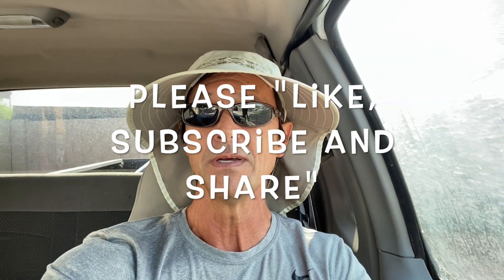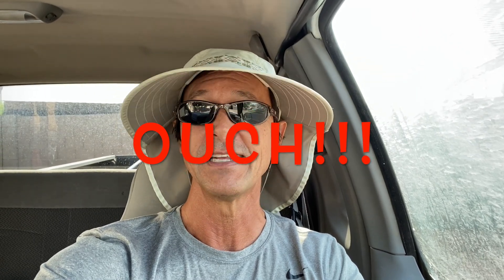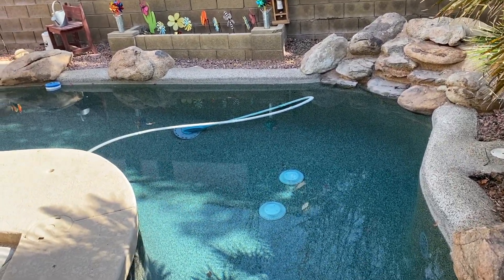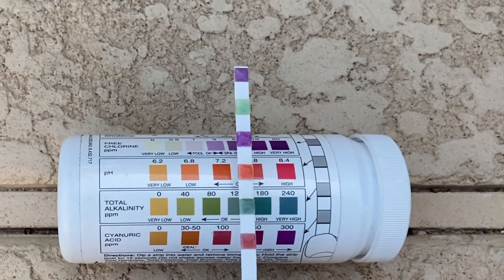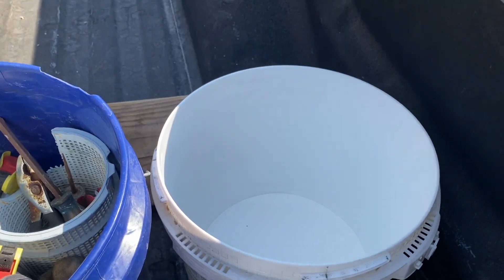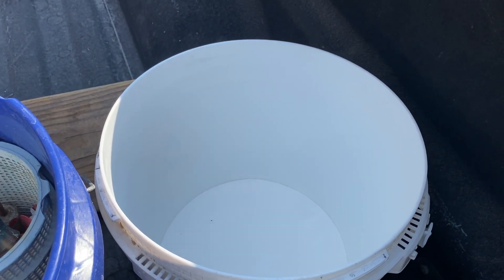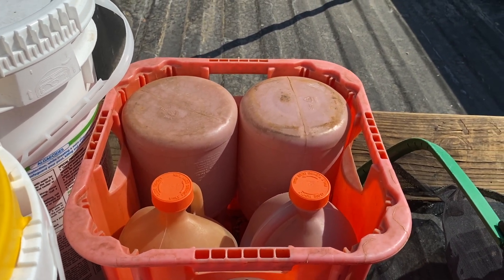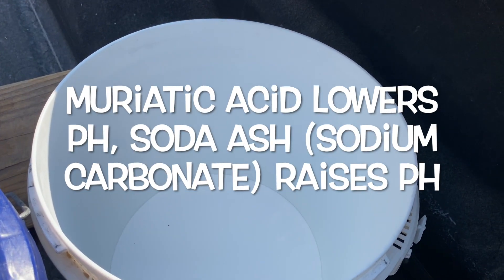How to Test Ph in Your Pool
In this video I'll show you easy it is to test the pH of your pool water AND how to raise or lower it without adversely affecting your alkalinity.